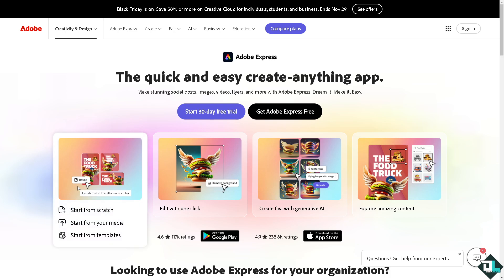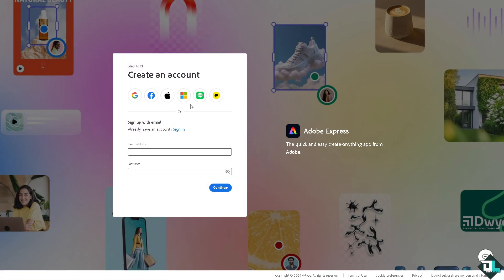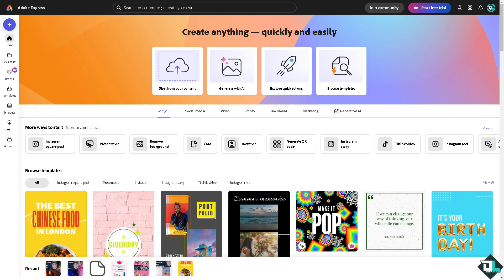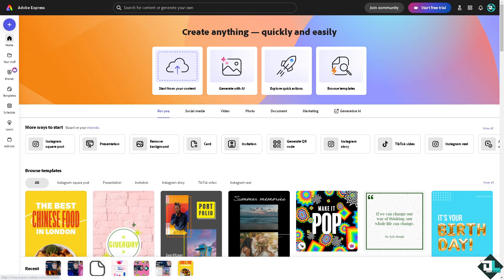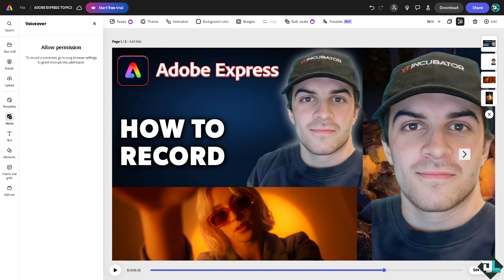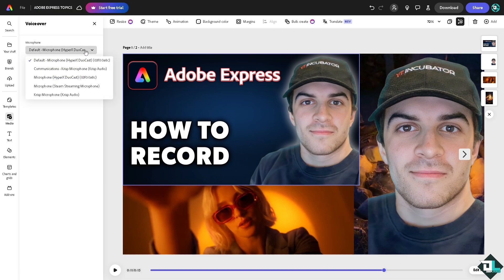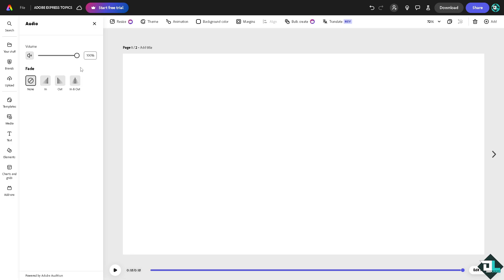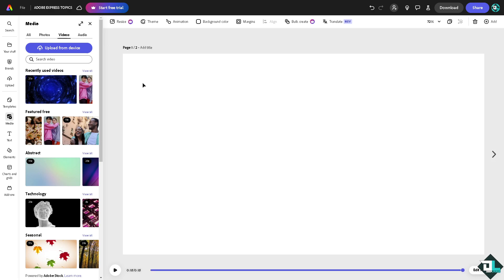How to Record in Adobe Express (Full 2024 Guide)